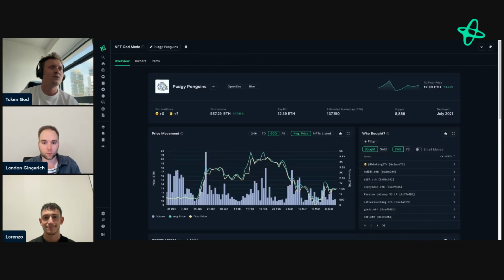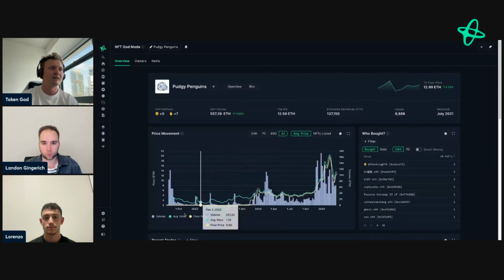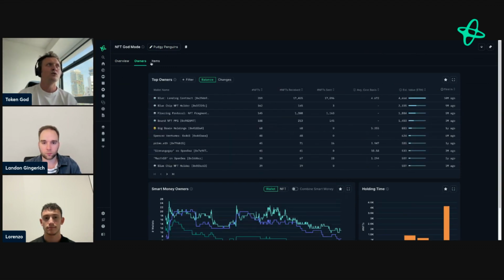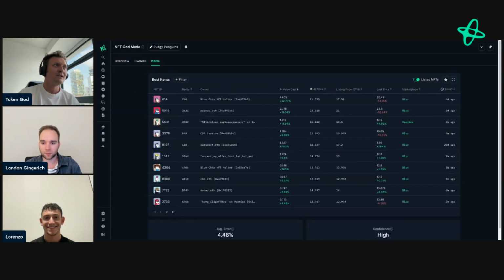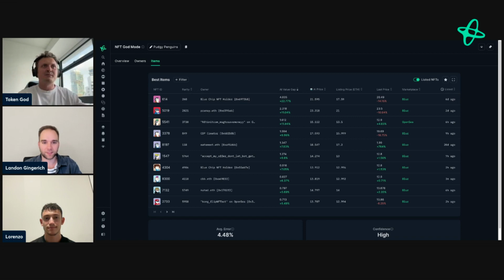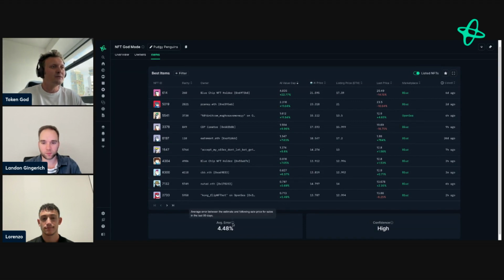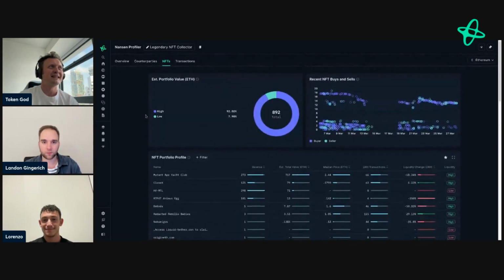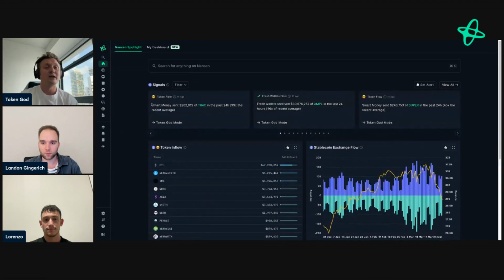How to research NFTs, like Pudgy Penguins - Nansen Clips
Alex shows us how to get started with Nansen for NFTs, using the new and improved NFT God Mode, in only 7 minutes.

None of the content covered should be considered financial advice. This is a live recording where guests explore onchain data using Nansen.